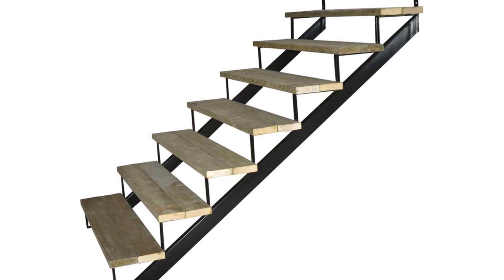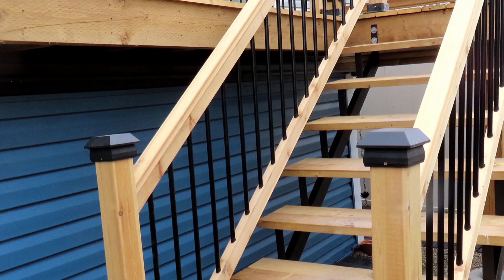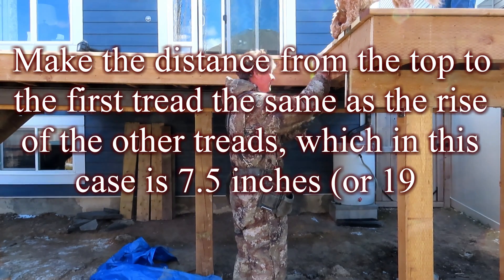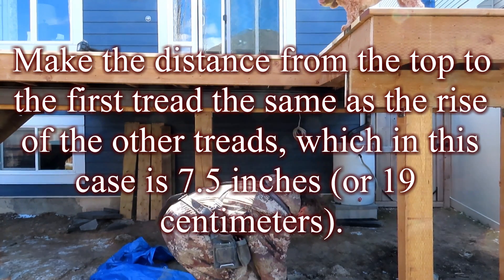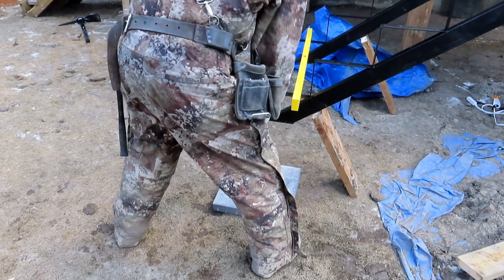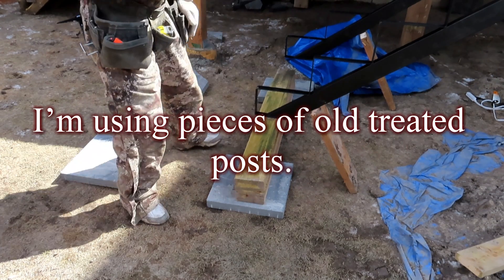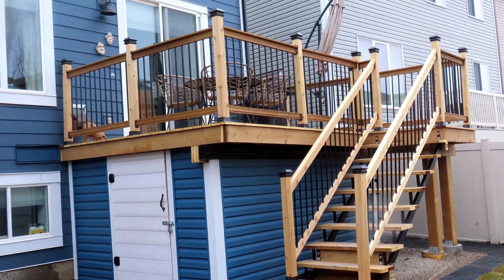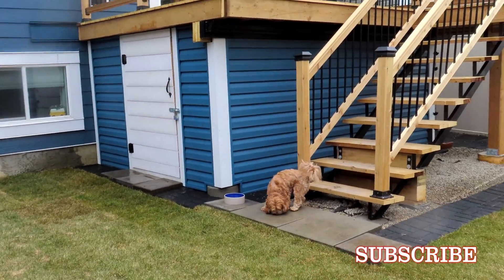How to build a Steel Riser (Stringer) Staircase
How to build a Steel Riser (Stringer) Staircase. In this video we’ll show you how to build stairs using steel Risers (Stringers).

00:00 Introduction
00:20 Mark out for stringers
00:38 Attach stringers
00:56 Ensure stringers are level
01:16 Lay support for stairs
01:30 Fill area between support and stringers
01:46 Attach steps to stringers
02:27 Add extra stringers if needed
02:43 Subscribe